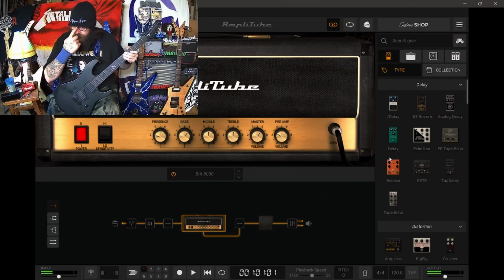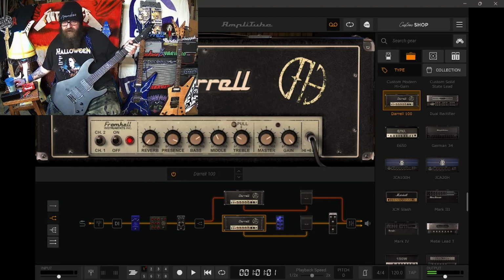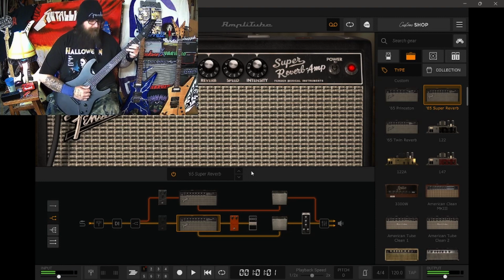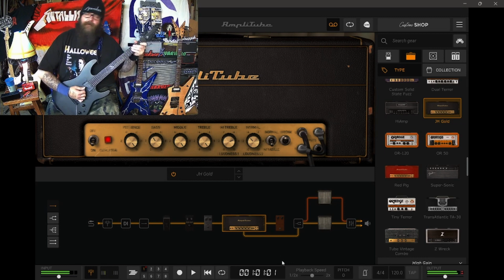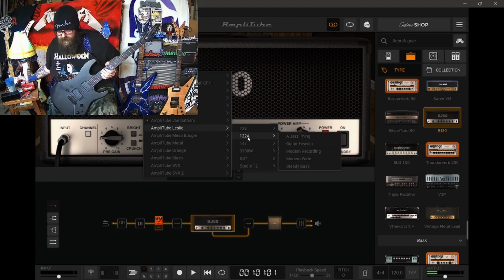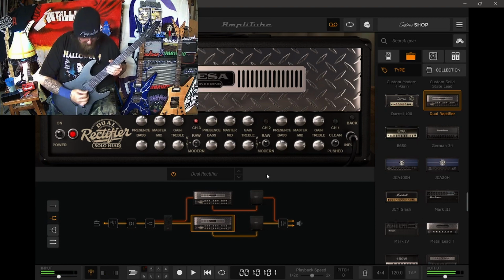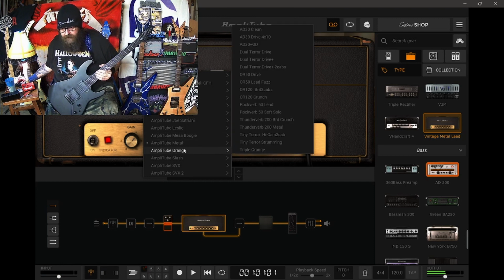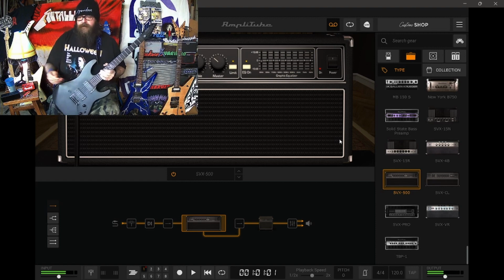TURN YOUR LAPTOP INTO YOUR FAVORITE GUITAR AMP! Amplitube 5 Tone Chasing Preset Test Part 1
What's up Metalheads, this is part one of a new series I am going to do, I am checking out all the presets for amplitube5 from @ikmultimedia this is a wonderful program for amp sims, really the best in my opinion, (they are all cool though) so since even I haven't tried them all, I figured we could try them together, there is so many, so this is going to take a while lol. thank you ikmultimedia for the amazing Amps, we have been using Amplitube since the beginning, it is a great way to jam, and it is how I personally record all my music.
the only output speaker you here is this guy
0:00 intro
3:34 Brian May DK Fanfare
4:26 Dimebag Darrell Live Distortion
6:09 Fender Grunge
7:22 Fender Lenny
8:52 Fulltone OCD
11:10 Jimmy Hendrix Voodoo Child
12:48 Joe Satriani Lead Wah/ Metal Tone 2020
15:19 amplitube leslie 147 Still Vintage
17:26 Mesa Boogie Dual Rectifier
19:33 Amplitube Metal 80's
21:10 Amplitube Orange Thunderverb 200 Brit Crunch
22:24 Amplitube Slash Heaven Door Solo
23:24 Amplitube SVX 500
24:19 Amplitube SVX 2
26:26 Seek Peek to part 2